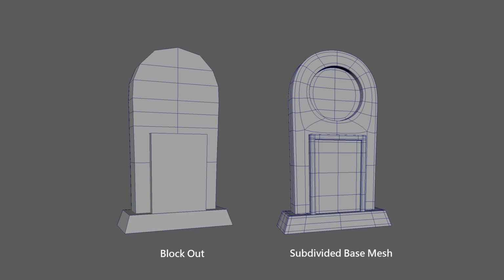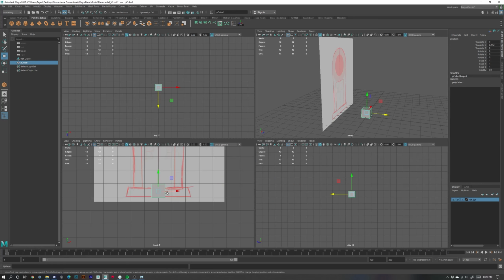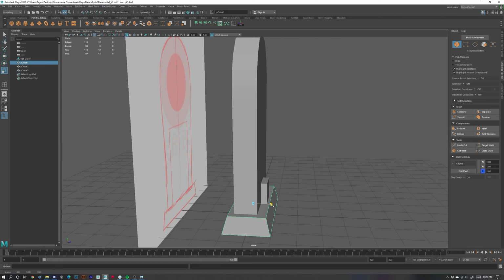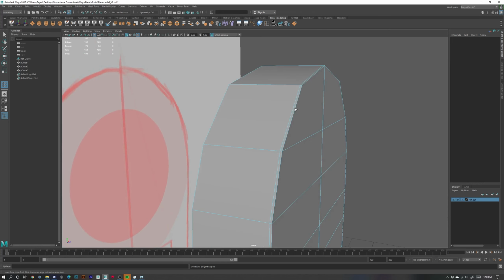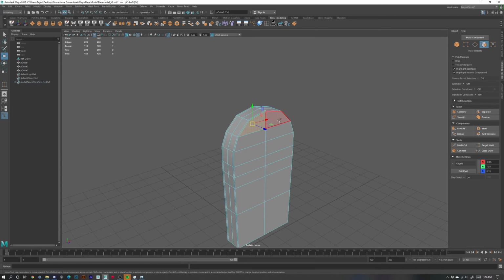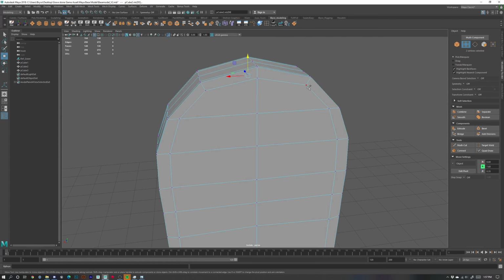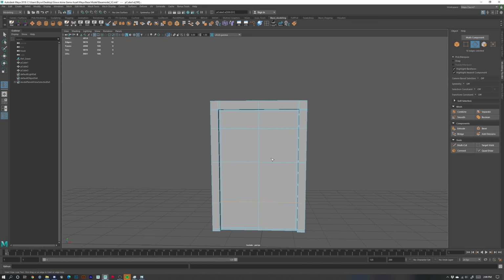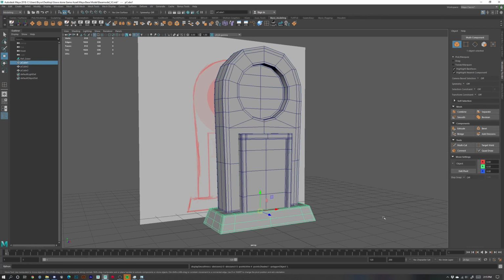Creating a Game Res Gravestone: Part 1 Base Mesh Modeling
In this Tutorial Series I'm going to show you my process for creating a game res asset from the beginning modeling stages through the whole asset creation pipeline.

Chapters
0:00 Introduction
0:15 Going over Concept and Reference
3:31 Importing Reference image plane
5:27 Creating the Block out Mesh
13:29 Delete History and Freeze Transforms
15:57 Understanding the Basics of Subdivision Modeling
20:48 Using Sub-D modeling Techniques on the Gravestone
36:52 Explaining polygon spacing and why it’s Important in ZBrush
39:28 Finishing up the subdivision modeling